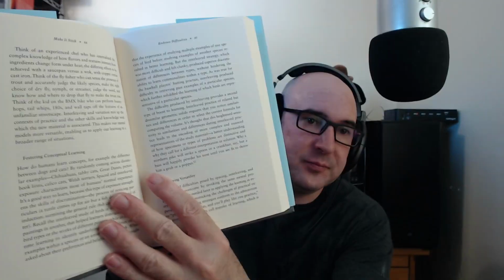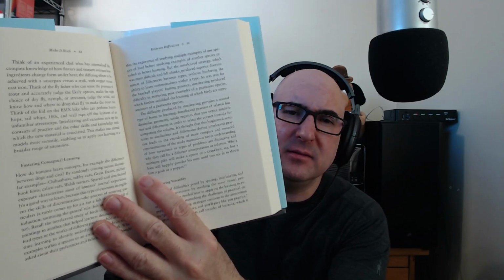Make It Stick By Brown, Roediger, and McDaniel